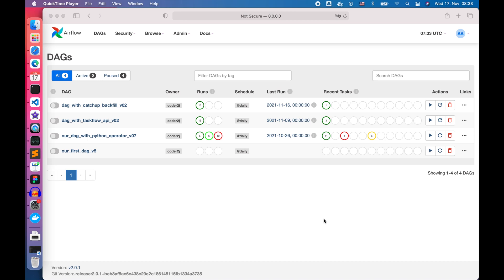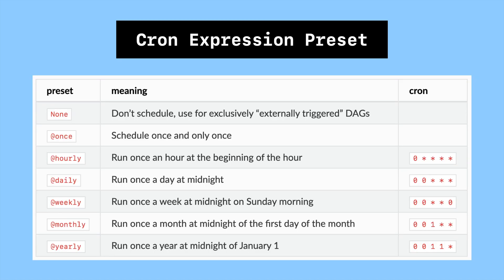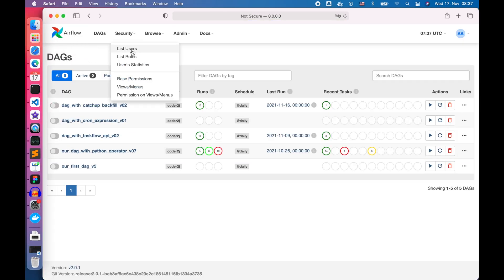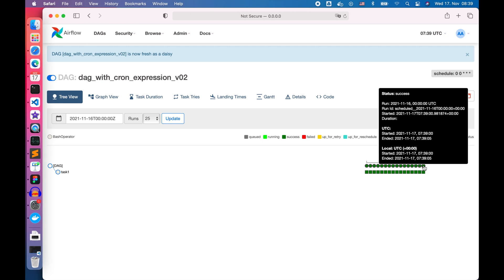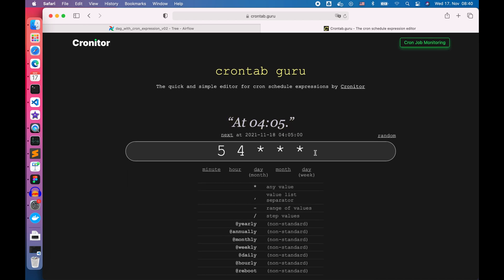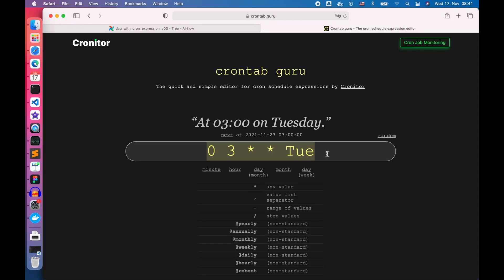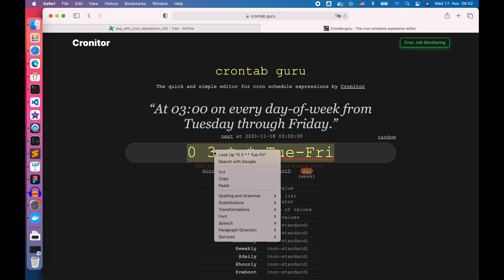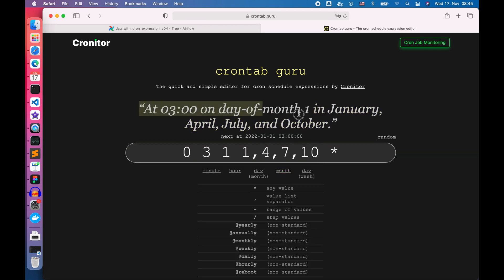Airflow Scheduler with Cron Expression: Airflow Tutorial P9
VIDEO CONTENT 📚
Today I am going to show you how to schedule your Airflow DAG at any time you want using the Cron Expression. By watching this video, you will know:
👉 What is Cron Expression
👉 How to create customized Cron Expression
👉 Cron Expression in Airflow DAG

00:00 - What is Cron Expression
01:00 - Schedule DAG use Cron Expression Presets
02:40 - Create customized Cron Expression use crontab.guru
03:30 - Schedule DAG weekly use Cron Expression
04:25 - Customize Cron Expression to meet your need